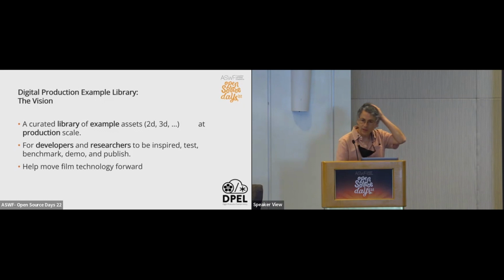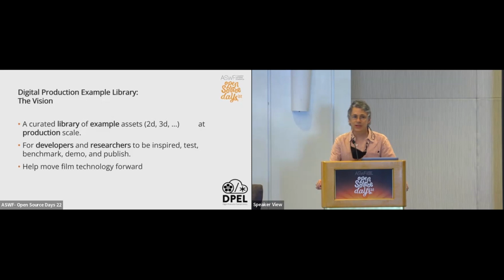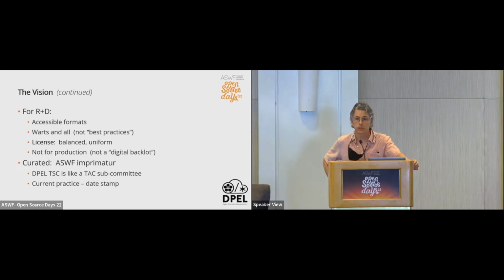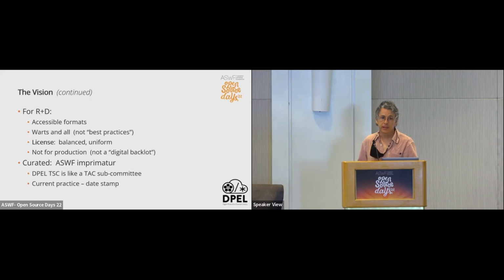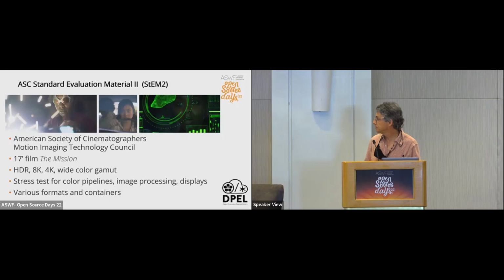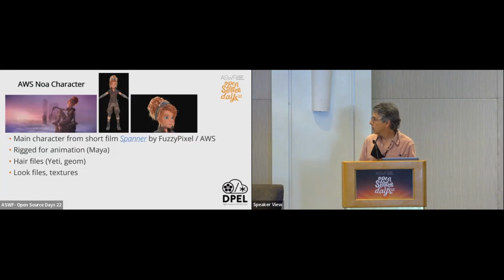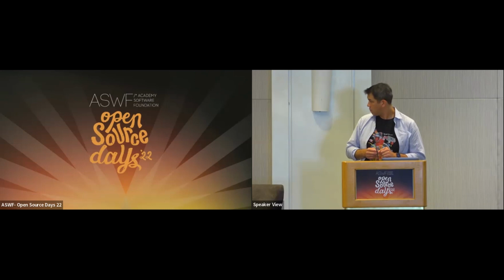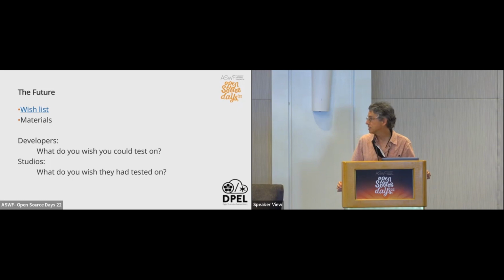DPEL, Open Film Data for Research and Development - Eric Enderton, NVIDIA & Darin Grant, ALab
ASWF’s new Digital Production Example Library is a curated collection of digital assets – 3D scenes, digital cinema footage, etc. – that demonstrate the full scale and complexity of feature film production and computer graphics. The assets are freely available to researchers and developers&nbsp;of both open source and commercial projects, to test, demonstrate, illustrate, and inspire their ideas.